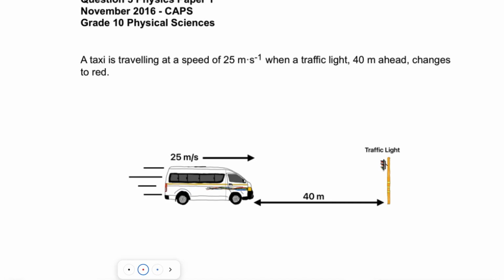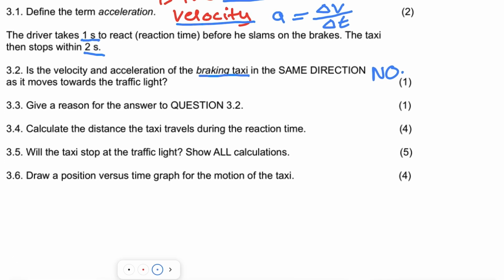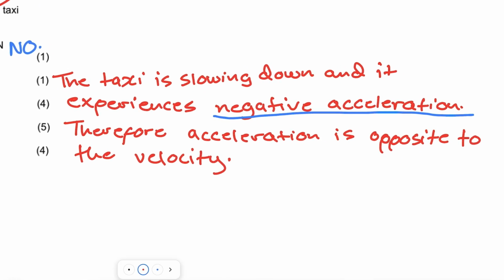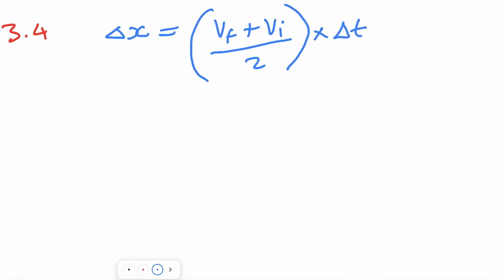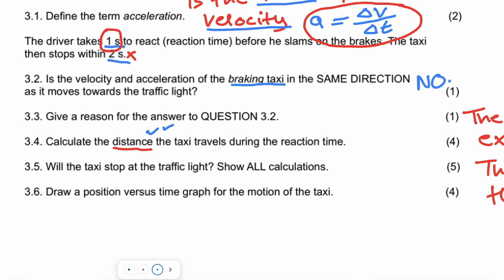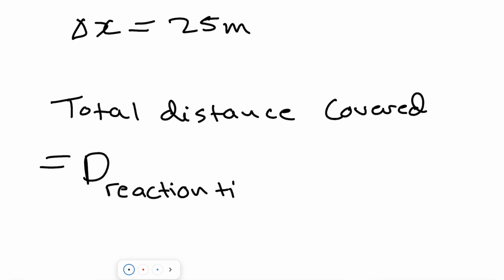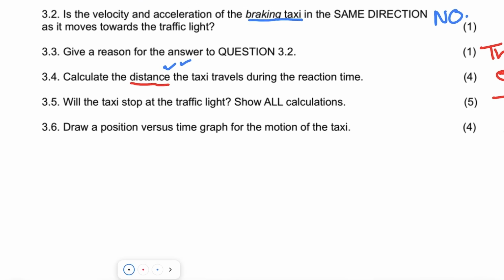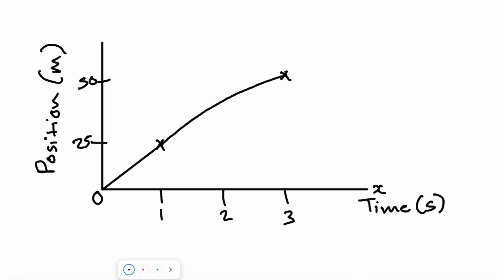Grade 10, Equations of Motion Final Exam, Question. Physical Science, Physics Paper 1, CAPS.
A taxi is travelling at a speed of 25 m·s-1 when a traffic light, 40 m ahead, changes to red.
Physical science grade 10, final exam question. Paper 1 “physics”.